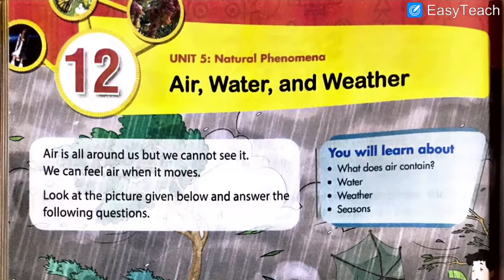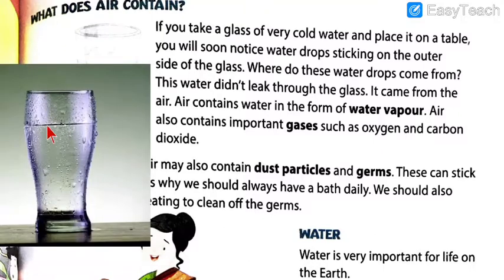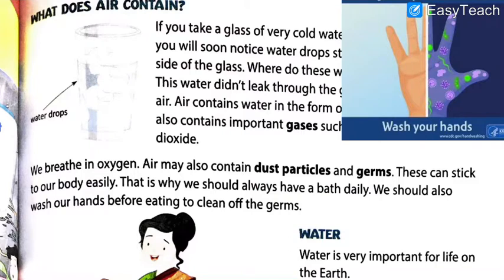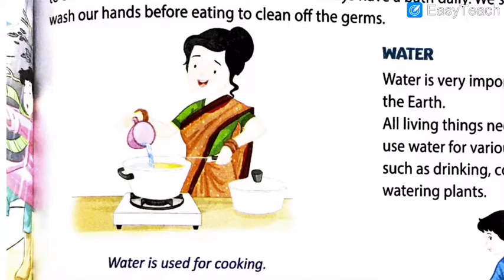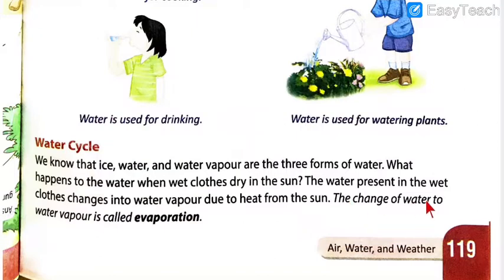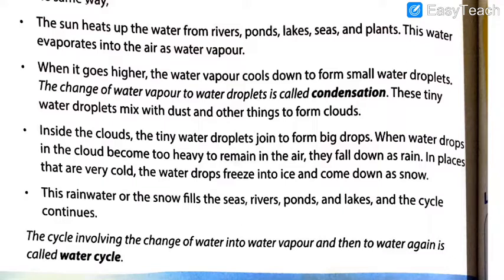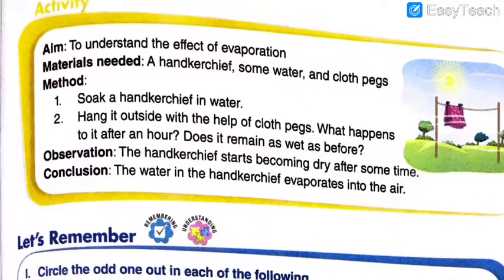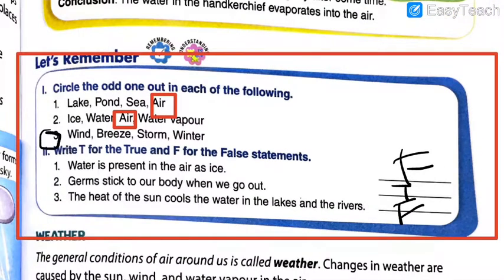English Medium - STD - 3 - SCIENCE - Explanation - CH - 12